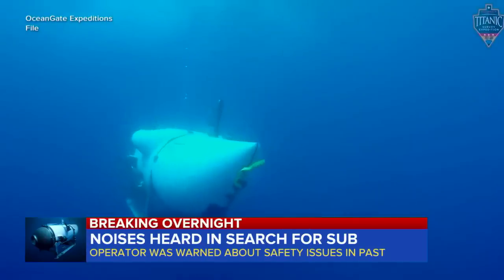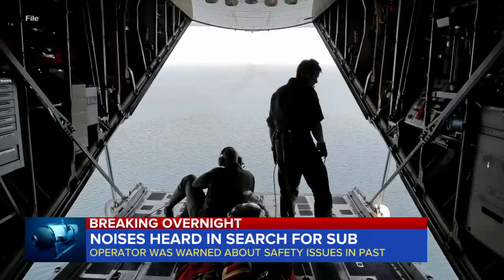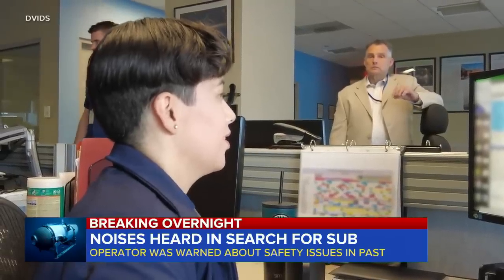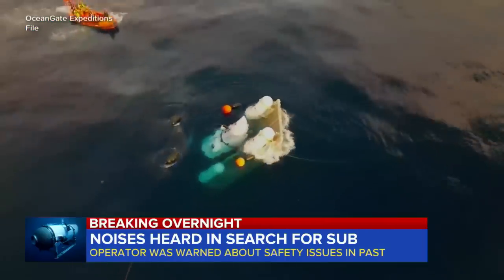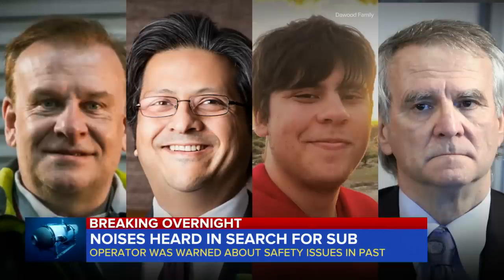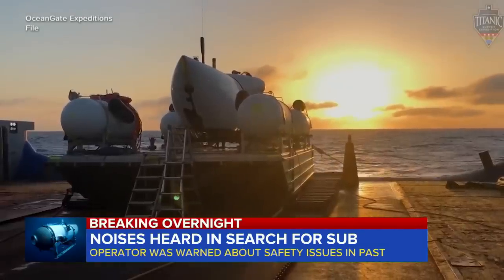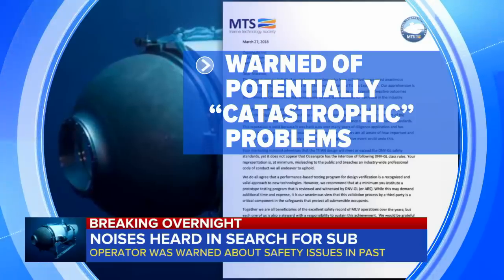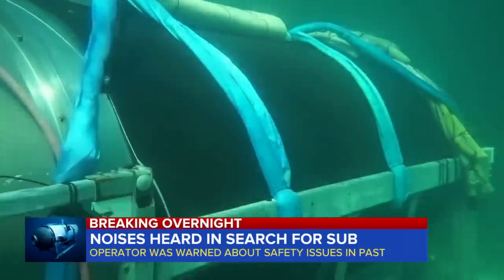Noises heard in search for missing sub near wreckage of the Titanic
The Coast Guard has confirmed “underwater noises” were detected near the wreckage of the Titanic, but said a search of the area yielded no results. ABC News’ Lionel Moise has more.